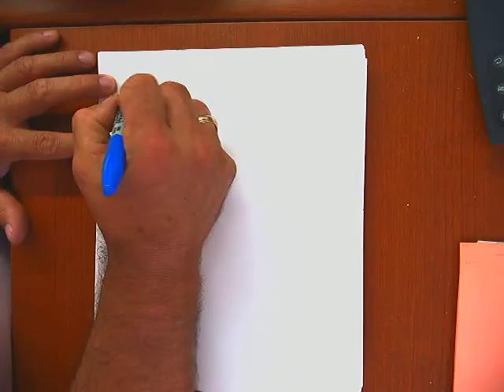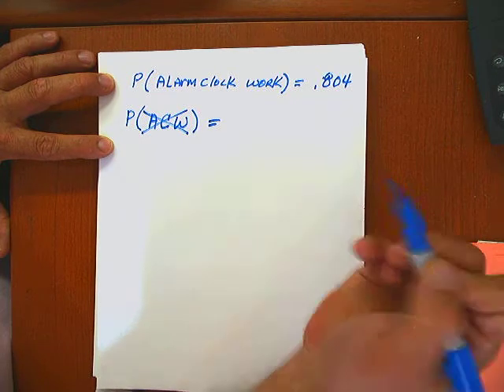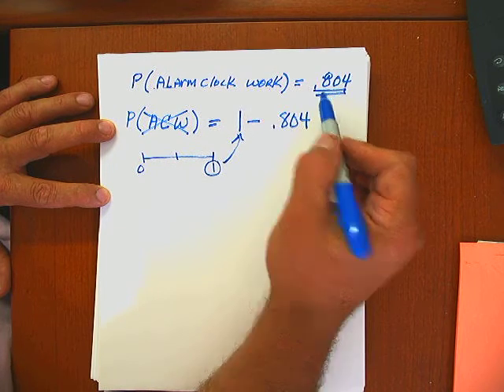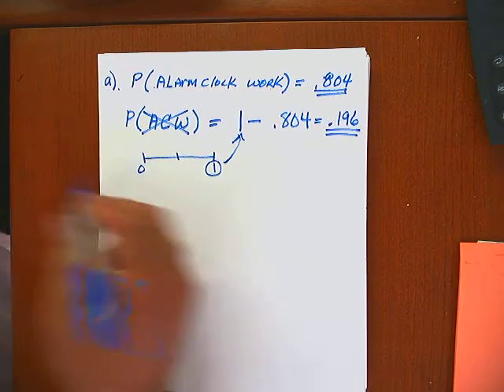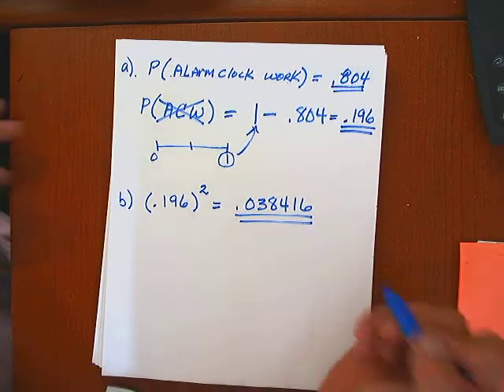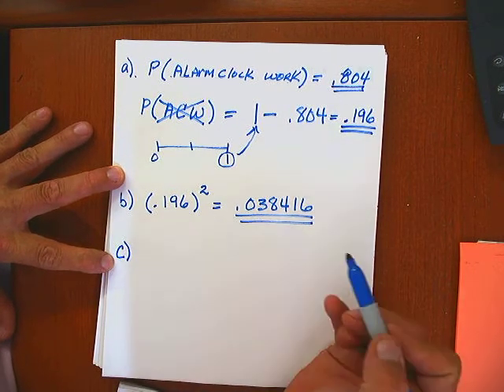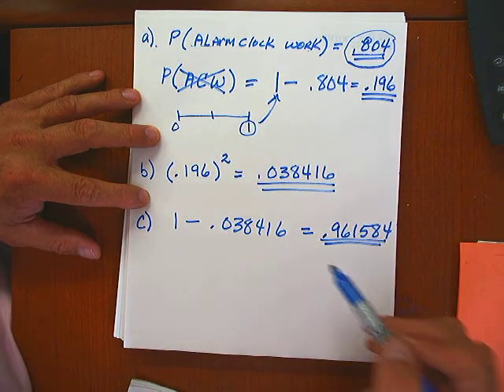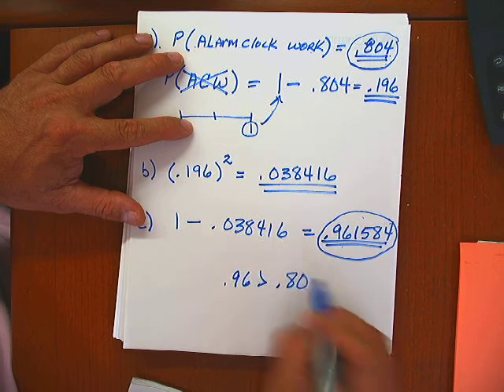alarm clock.avi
redundancy